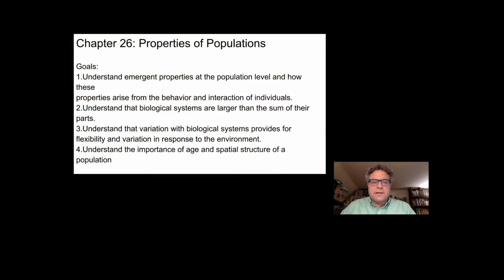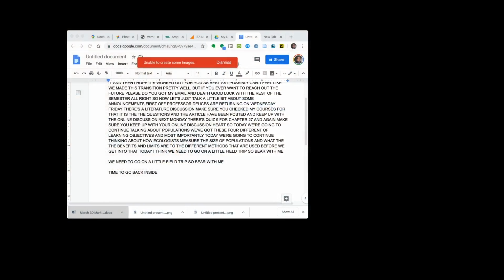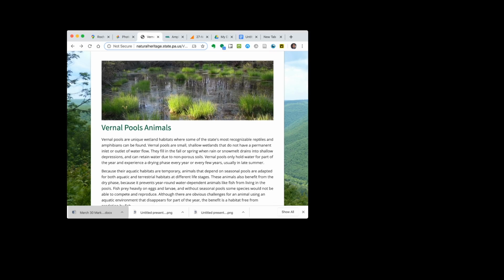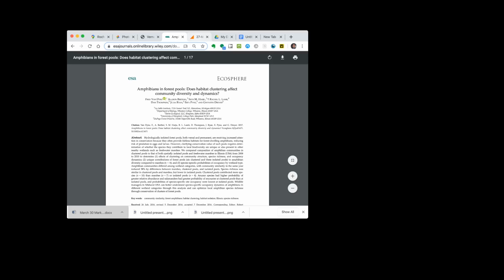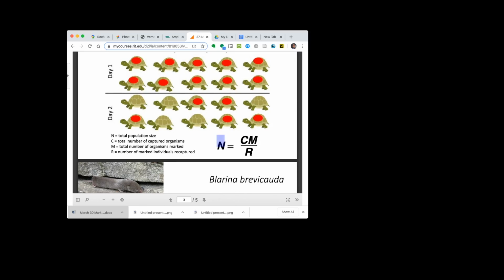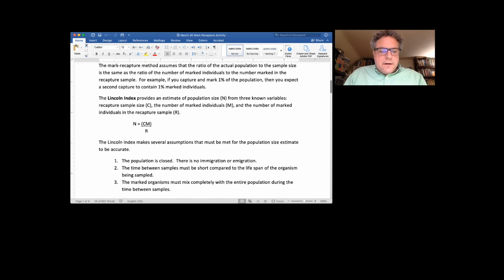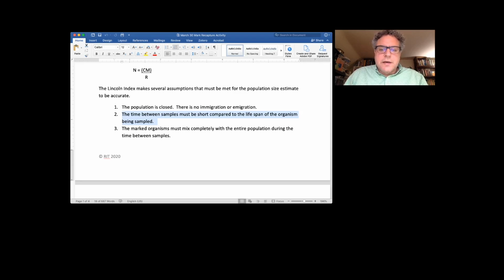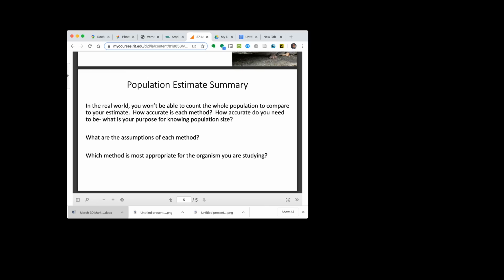27-March 30 Populations